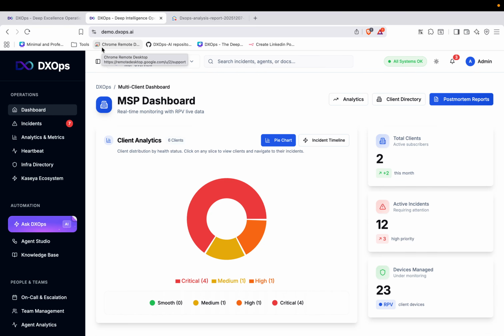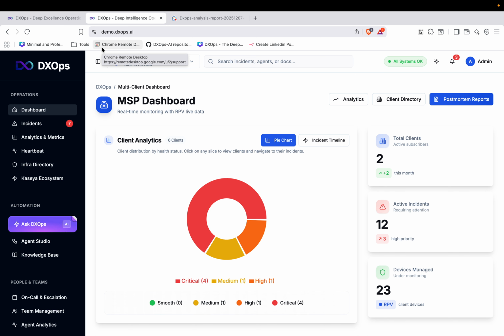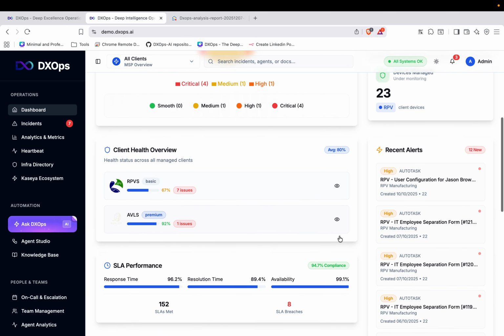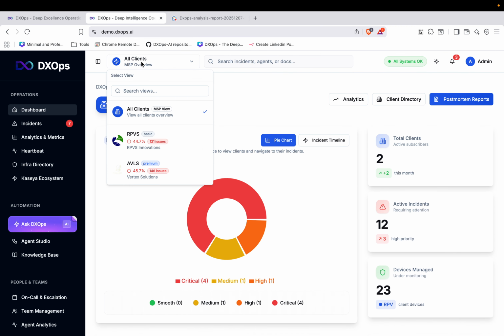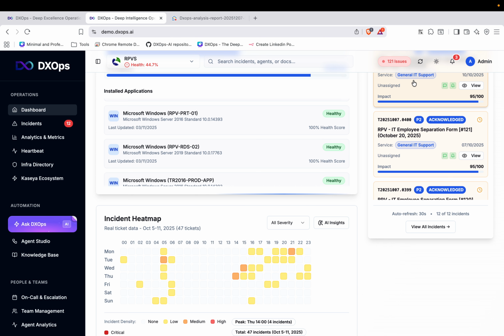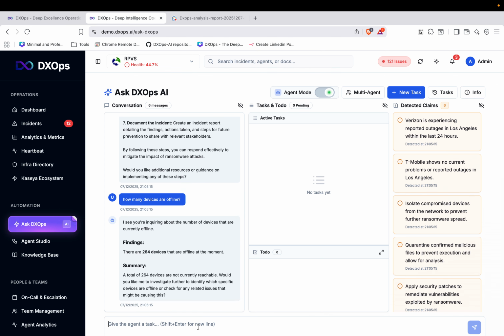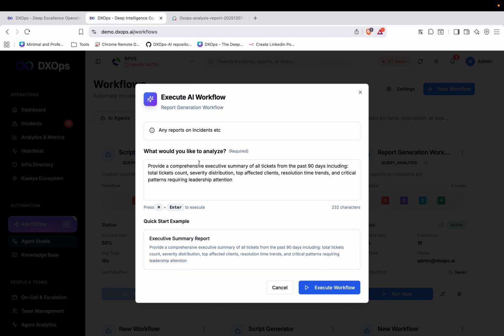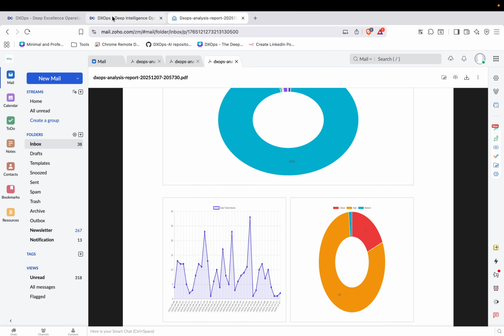DXOps Product Demo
This video demonstrates DXOps, an AI-first operations intelligence platform built for Managed Service Providers operating at scale.

MSPs today run complex environments across RMM, PSA, monitoring, logging, security, documentation, and ticketing tools. While these tools are powerful individually, they remain operationally siloed. Engineers spend a significant portion of their time manually correlating alerts, tickets, logs, and historical context across systems. This results in slower incident resolution, higher senior engineer load, burnout, and linear headcount growth as MSPs scale.

DXOps sits across the existing MSP stack and acts as a unified intelligence layer. It continuously accumulates operational context from alerts, tickets, logs, workflows, and historical incidents, allowing systems to learn and improve over time rather than resetting with every new event.

In this demo, you will see how DXOps:
• Correlates signals across multiple operational tools in real time
• Builds persistent operational memory across incidents and environments
• Reduces manual triage and context switching for engineers
• Enables faster, more reliable remediation workflows
• Helps MSPs scale without adding proportional headcount

The product is live and has been validated through a production PoC with a US based MSP. Early feedback indicates strong pull from MSPs facing increasing tool sprawl, margin pressure, and senior engineer burnout.

DXOps is designed to become the operational backbone for modern MSPs, enabling them to deliver consistent, high-quality service while unlocking significant productivity gains across NOC and SOC teams.

This demo is intended for investors, operators, and technical leaders evaluating the next generation of AI-driven infrastructure operations platforms.